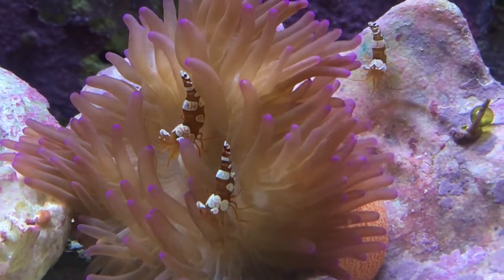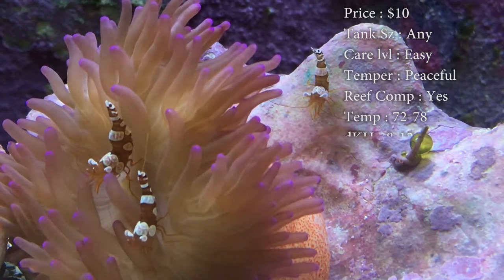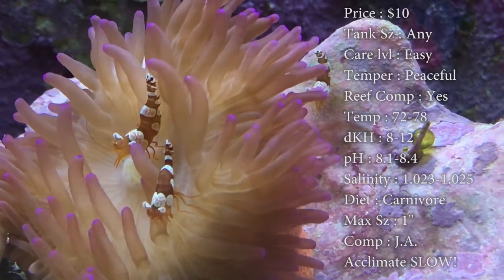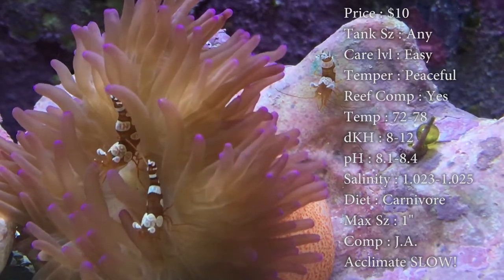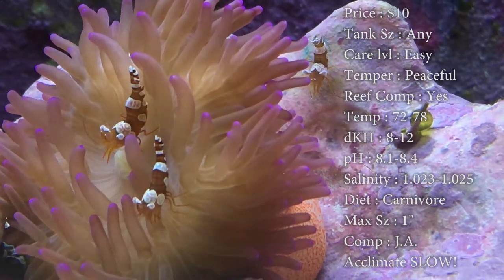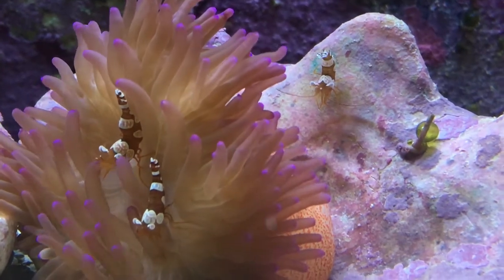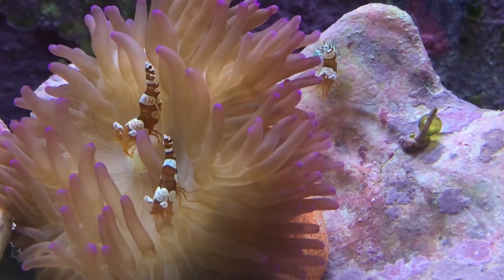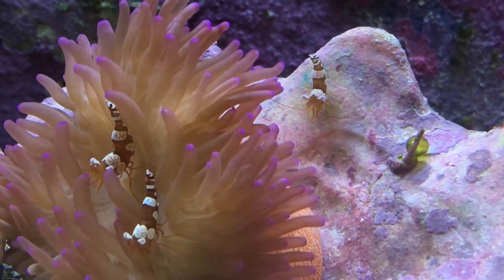All About The Sexy Shrimp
Watch em' shake their tail all around! BABY GOT BACK! These tiny guys are so fun to have in the tank and they really look great bonded to an anemone. They love to hangout in groups and scavenge for food, but predatory fish could think they are a tasty snack.

What to Follow :
Personal :